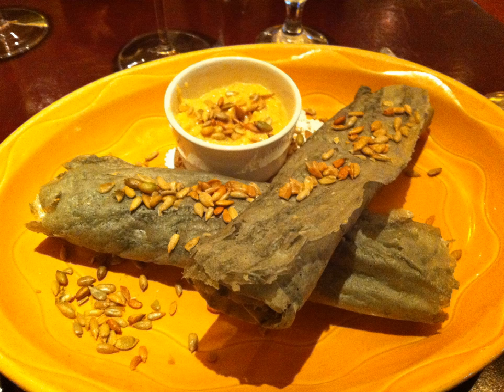Piki | Wikipedia audio article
This is an audio version of the Wikipedia Article:
Piki

SUMMARY
Piki is a bread made from corn meal used in Hopi cuisine.